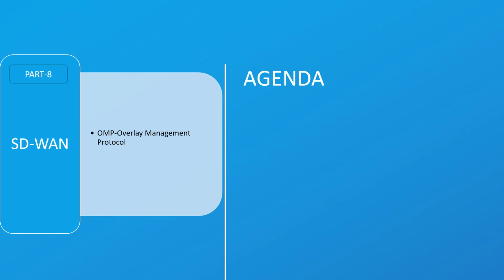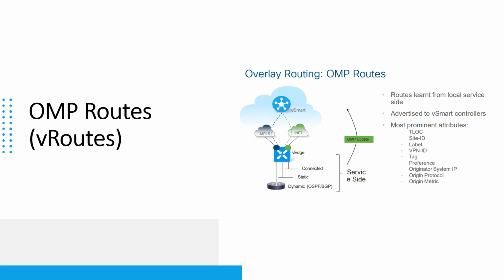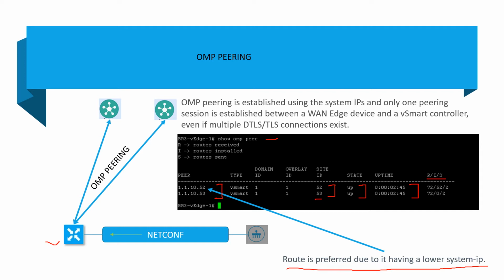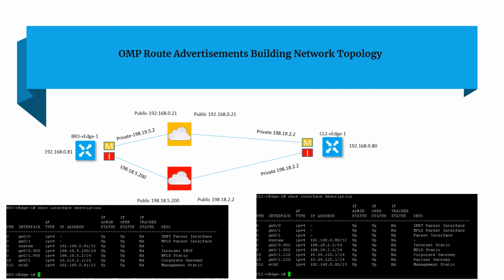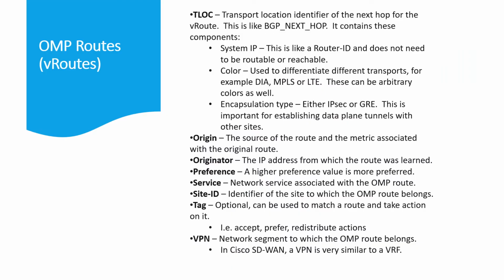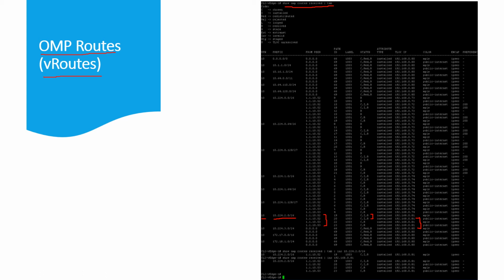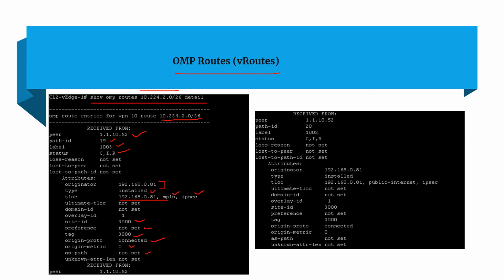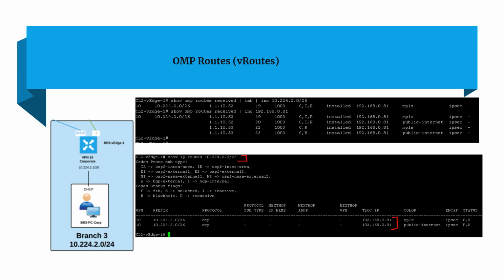VIPTELA SDWAN OMP PART 8